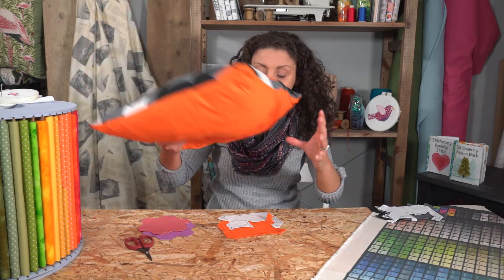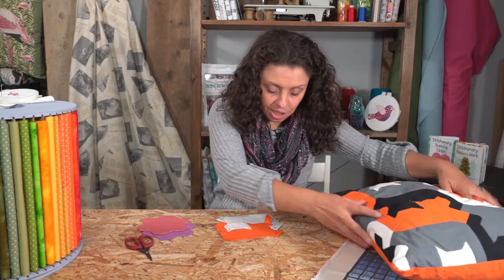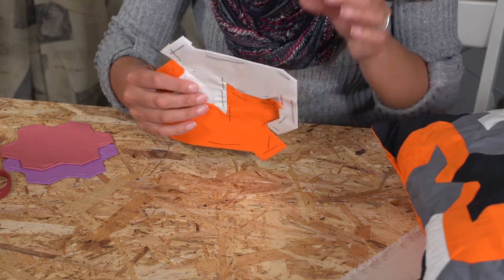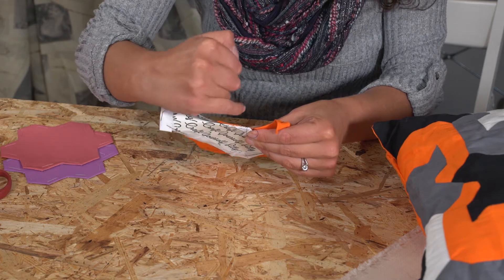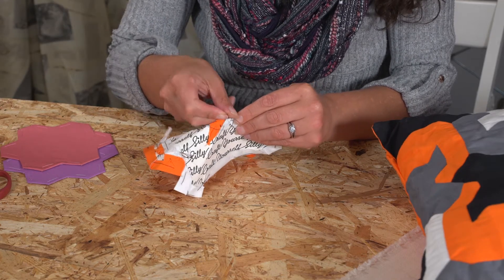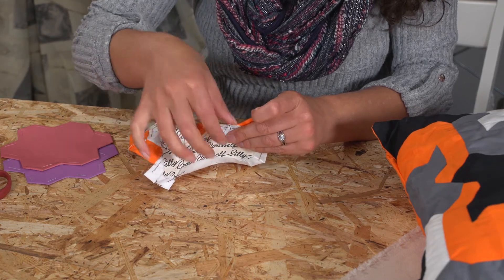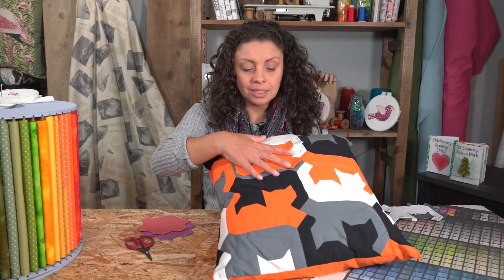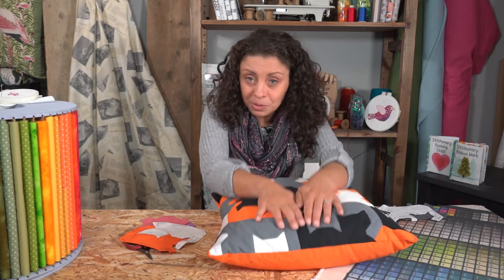Tessepatch | Part 2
A quick tutorial about how to work with our Tessellated Patchwork shapes and templates.

Tessepatch is a system of english paper piecing which is more than just your average hexagon.
There are lots of different shapes everything from cats and cars to dinosaurs.

Table of Contents:

0:04  ~  Introduction